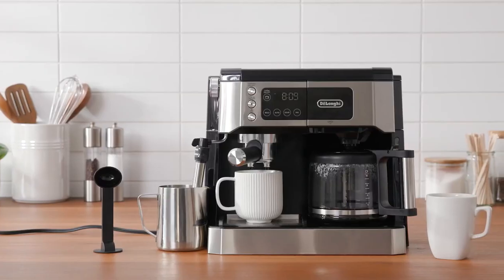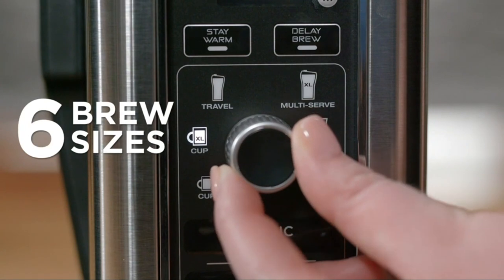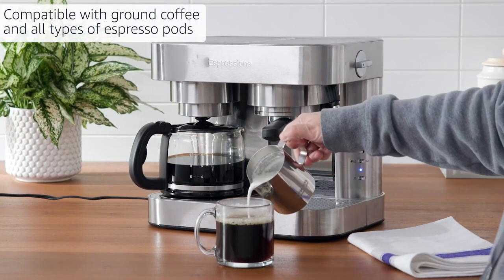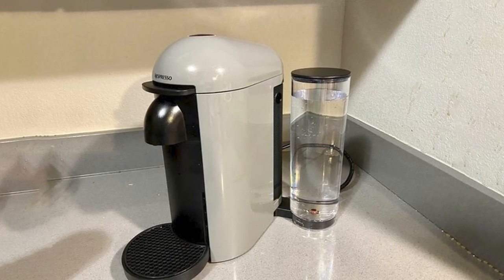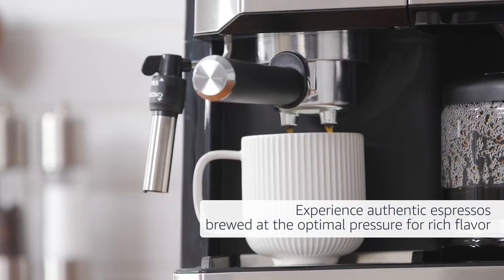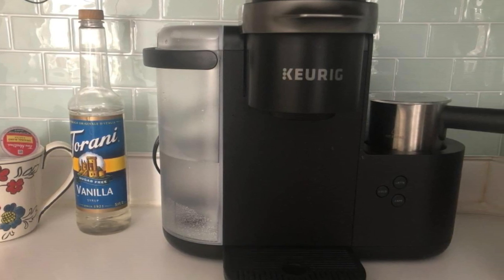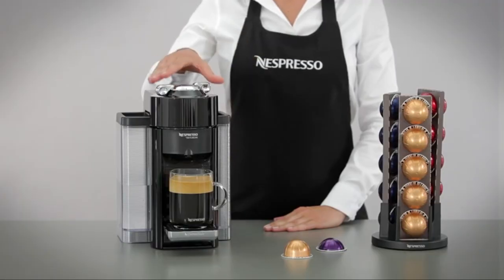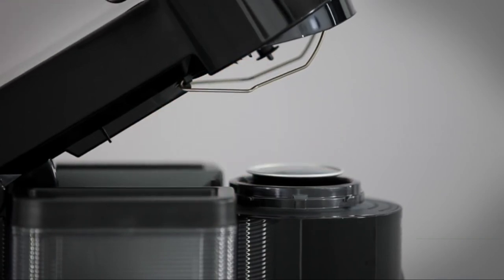Top 10 Best Coffee and Espresso Makers in 2024 | Reviews, Prices & Where to Buy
Links to the Best Coffee and Espresso Makers we listed in today's Coffee and Espresso Maker review video:

1 . Ninja CM401 Specialty Coffee Maker Espresso and Drip Combo
2 . De’Longhi Espresso and Drip Coffee Machine Combo
3 . Espressione EM-1040 Stainless Steel Espresso and Coffee Maker Combo
4 . Keurig K-Cafe Coffee and Espresso Drinks Combo
5 . Nespresso Vertuo Plus Combo
6 . De'Longhi All-in-One Combination Coffee Maker
7 . Mr. Coffee All-in-One Occasions Specialty Pods Coffee Maker
8 . Keurig K-Cafe Single-Serve K-Cup Coffee Maker
9 . Nespresso Vertuo Coffee and Espresso Maker
10 . DeLonghi BCO430 Combination Pump Espresso And Coffee Maker Combo

What are the Best Coffee and Espresso Makers in 2024?

In today's video we reviewed the Top 10 Best Coffee and Espresso Makers on the market in 2024. We made this list based on our personal opinion and we ranked them in no particular order, after doing our research based on their prices, quality, durability, brand reputation and many more.

After watching this video you will know which are the best budget, top selling and top rated Coffee and Espresso Maker on the market today.

If you choose from this list you can be sure that you buy one of the best Coffee and Espresso Makers available today.